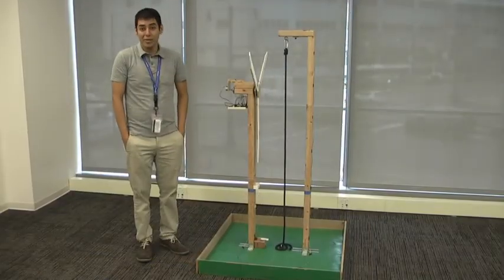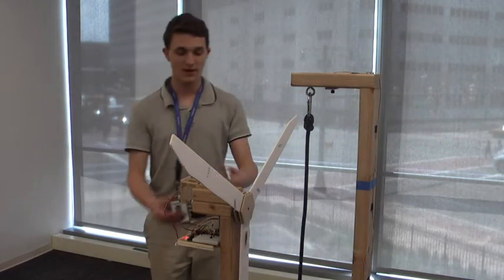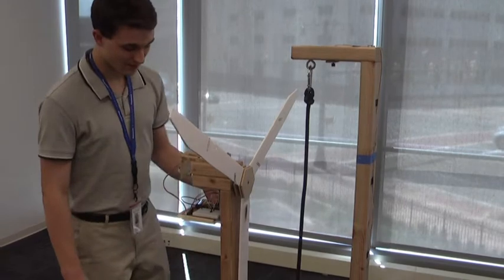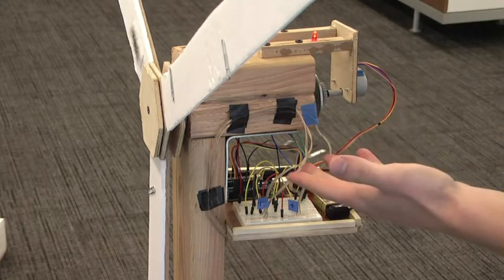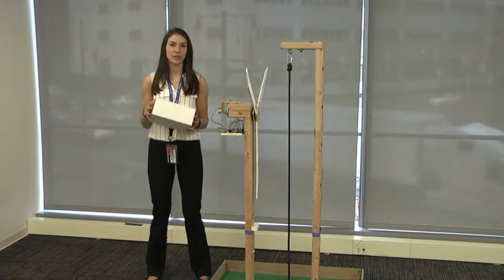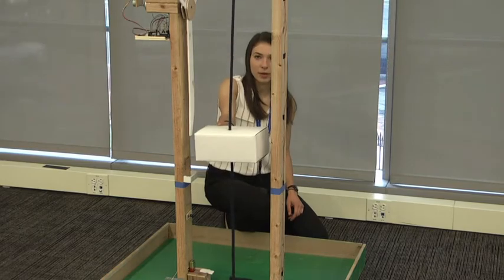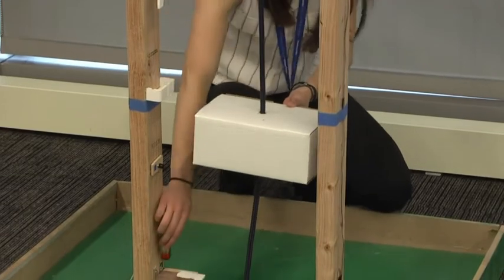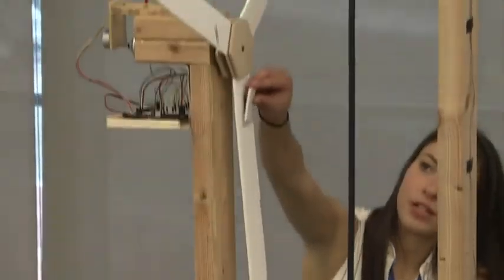2018 Panasonic Creative Design Challenge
The Creative Design Challenge is a premier science and technology competition where the engineering and technical skills of NJ high school students are put to the test. 2018 will bring the Windturbine Challenge.